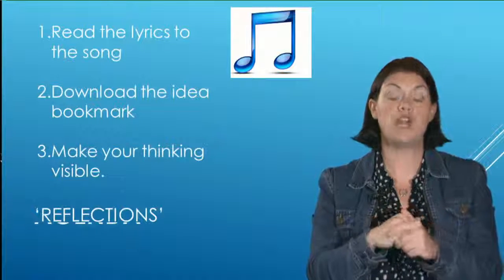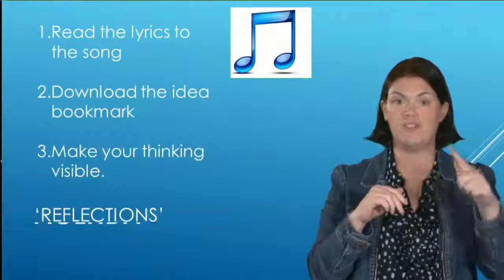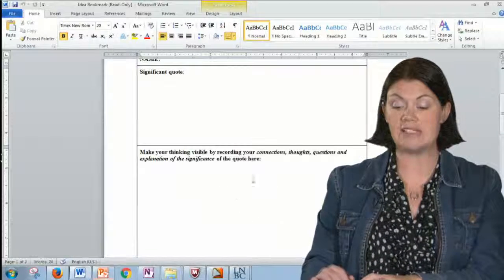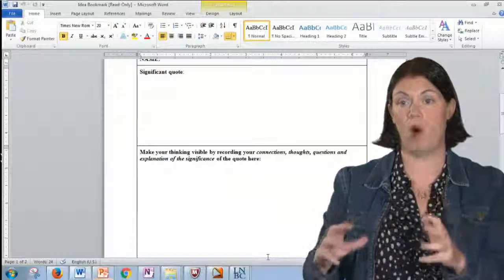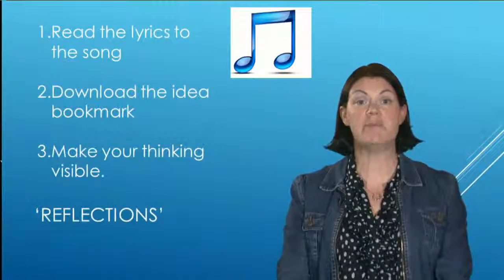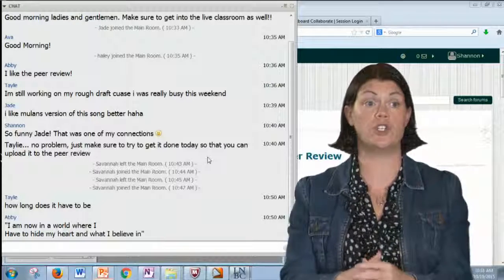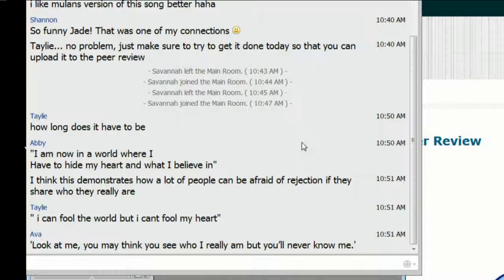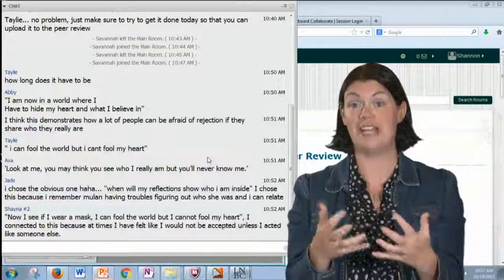English10 - 19 October 2015